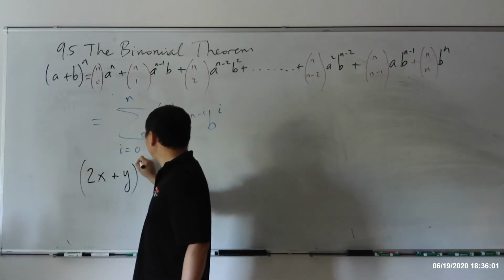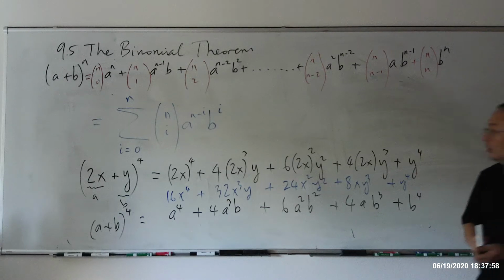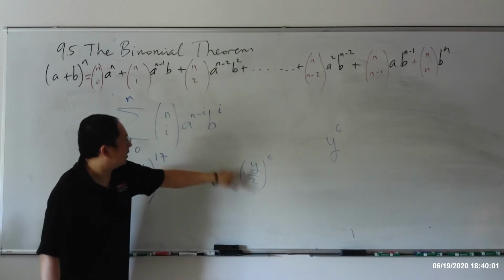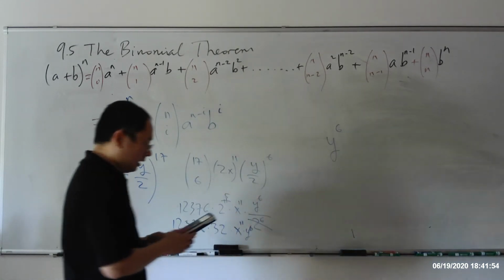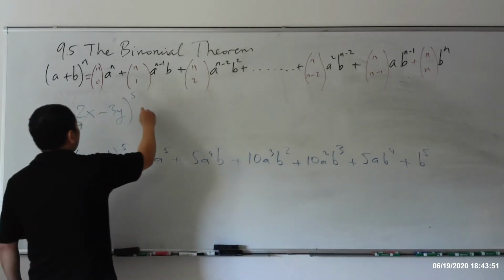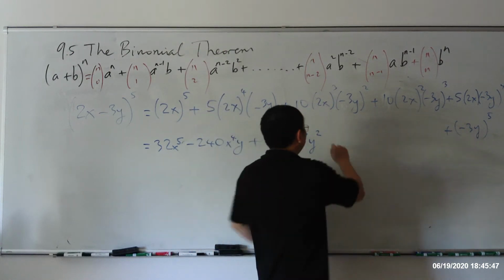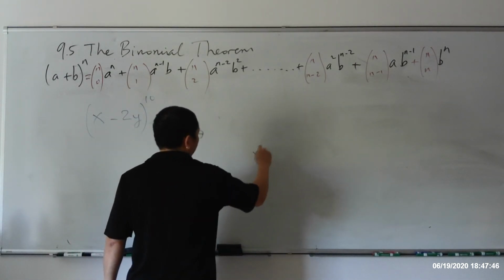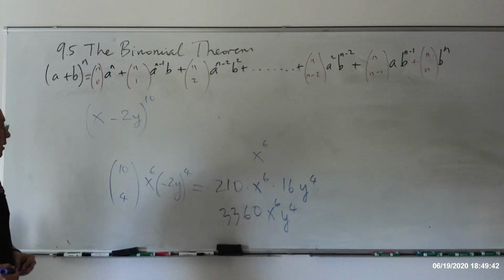MAC1140 Section 9.5 part2